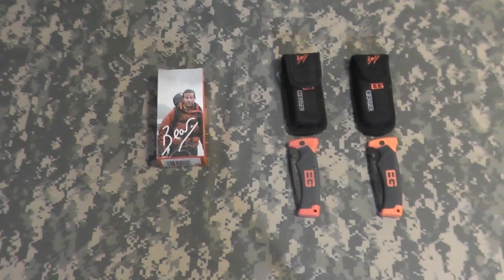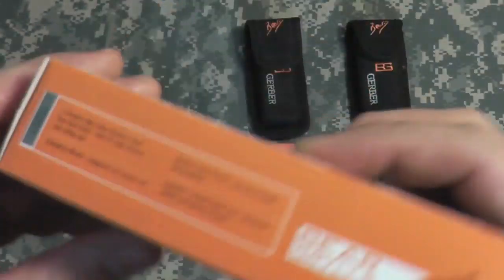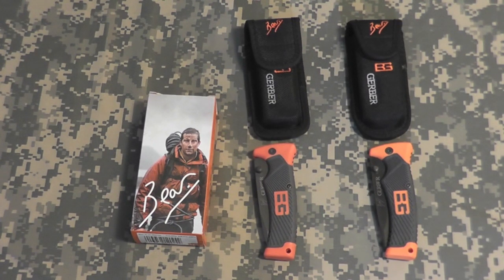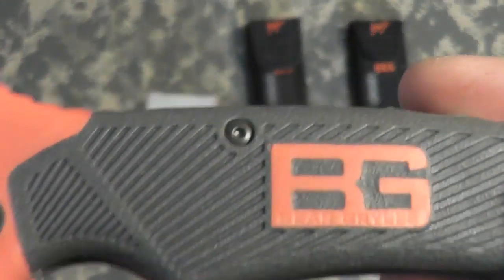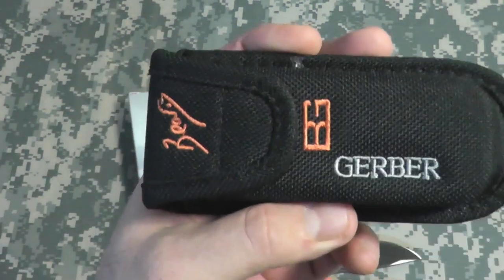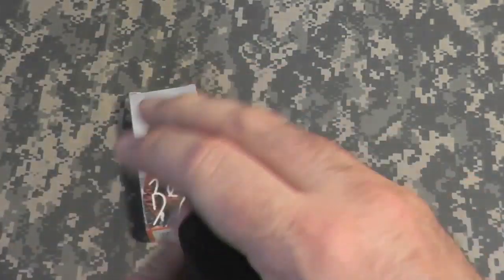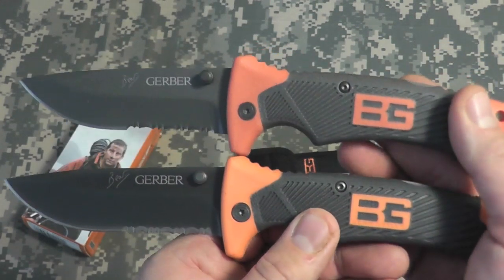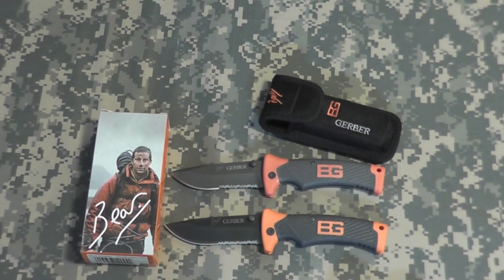Another Bear Grylls Gerber Counterfeit Knife On Ebay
Another Fake on Ebay. The Bear Grylls Folding Sheath Knife.